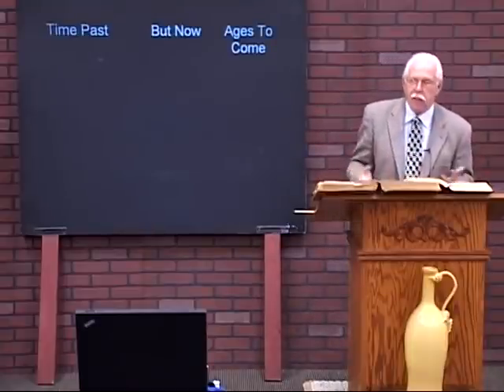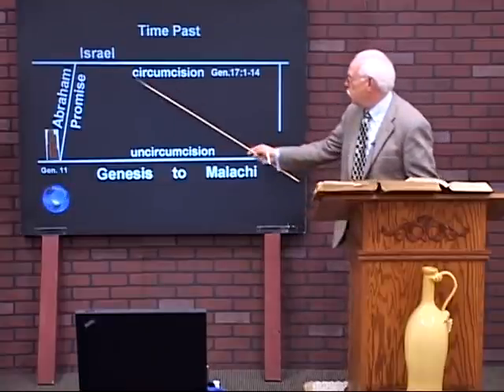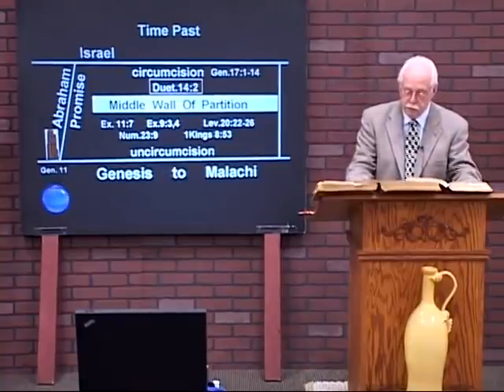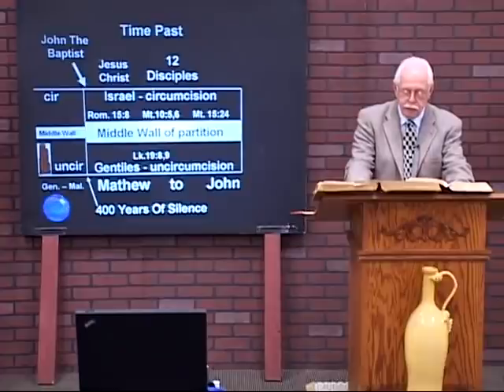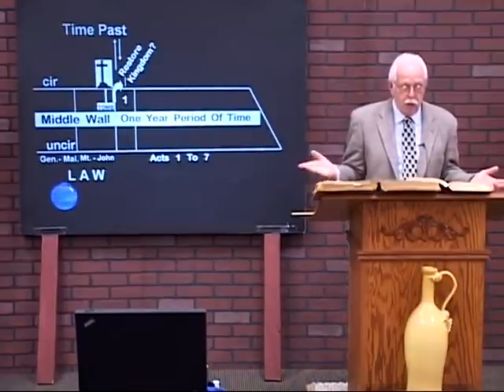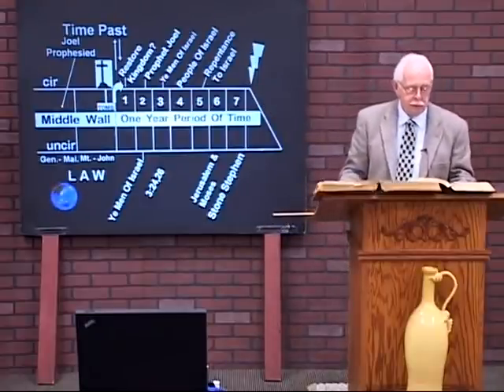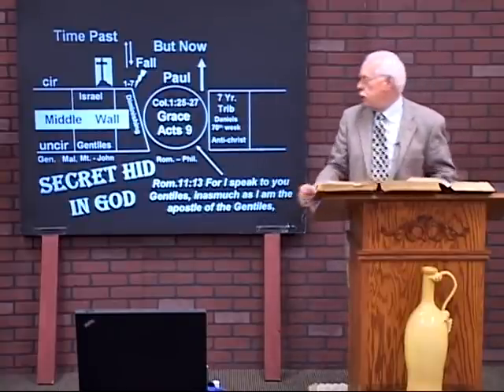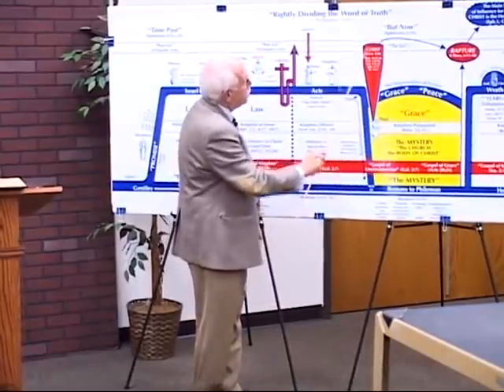Rightly Dividing The Word of Truth! Understanding Your Salvation in the Age of Grace! New Series!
CLICK HERE NOW!!! FEED MY SHEEP TODAY OFFICIAL WEBSITE!!

Visit ENDTIME DREAM AND VISION OFFICIAL WEBSITE!! Watch videos and post dreams and visions!

4 OTHER SOCIAL MEDIA PLATFORMS WE ARE ON
SEARCH: Bob Barber and or Endtime Dream and Vision

RECEIVE YOUR FREE AFTER THE RAPTURE SURVIVAL INFO PACKET FLASHDRIVE BY MAIL!!!
OR
DOWNLOAD YOUR FREE AFTER THE RAPTURE SURVIVAL INFO PACKET  HERE FROM OUR ENDTIME DREAM AND VISION OFFICIAL WEBSITE!!!

NEED A BIBLE??? Email the words (I NEED A BIBLE) and your full address including country to One of our area representatives will send you a Bible!

FOLLOW US ON UPTIME!!!
Facebook Instagram Twitter YouTube Download past audio recordings on your mobile device: iTunes Spotify TuneIn Radio Pandora

HAVE A DREAM OR VISION TO SHARE ON THIS CHANNEL?

The ROAD TO 2024  Book Available here!

DOWNLOAD AUTHOR'S CUT PDF FILE HERE & START READING TODAY!
Download PDF file from our bookstore
After creating a free login in at our official website!
Also enjoy all our videos! Enjoy and the dreams and visions people have posted there and comment on them as well!